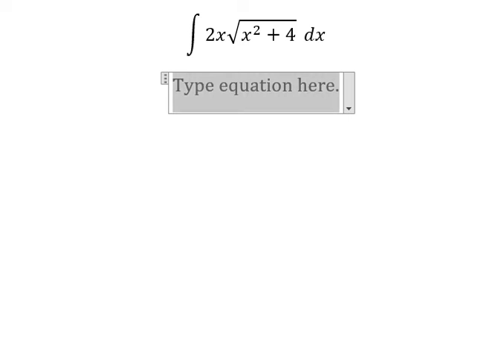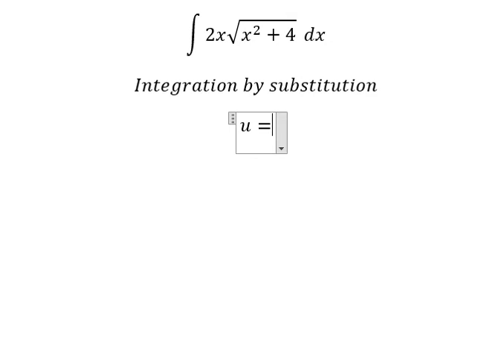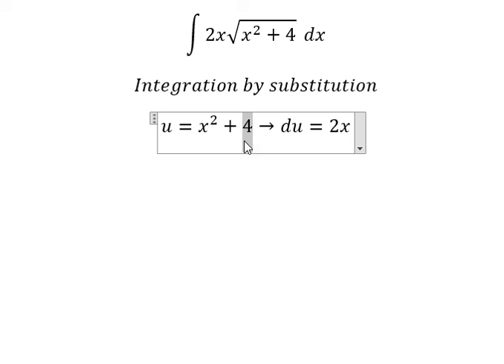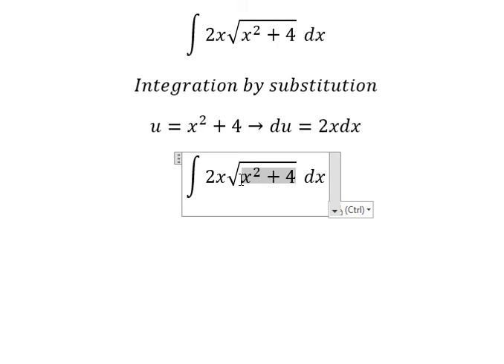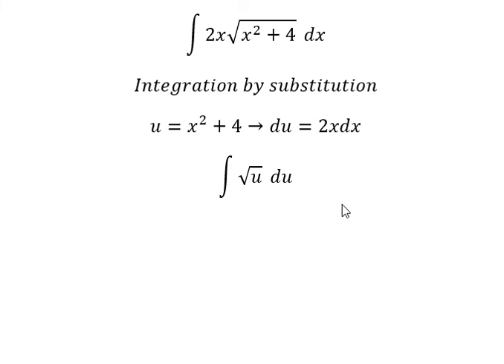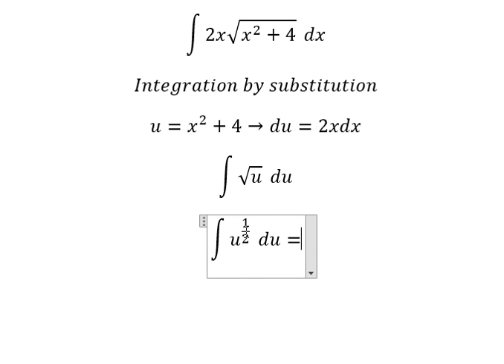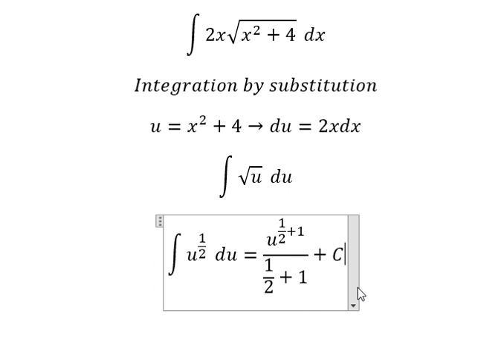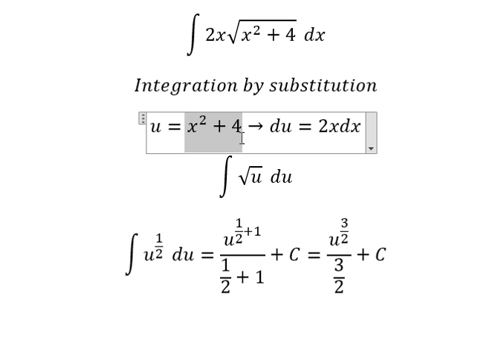Calculus Help: Integral ∫ 2x√(x^2+4) dx - Integration by substitution - Techniques